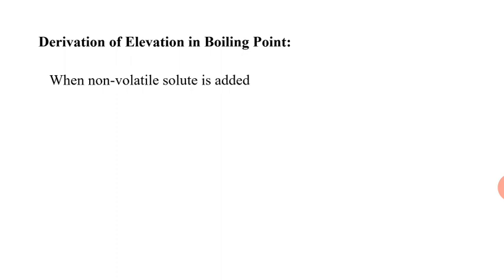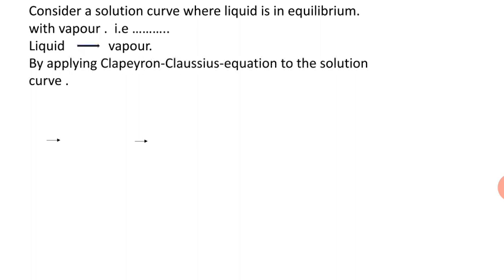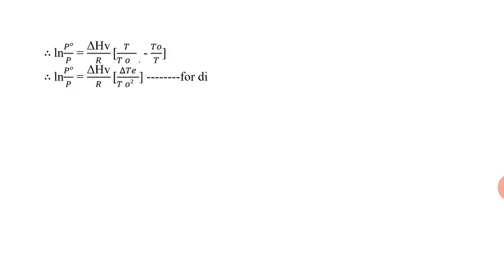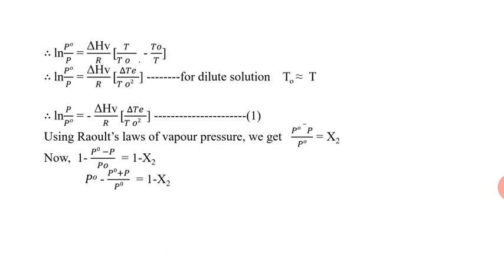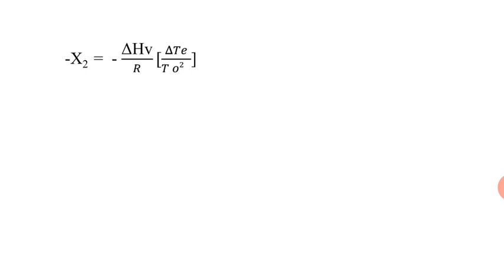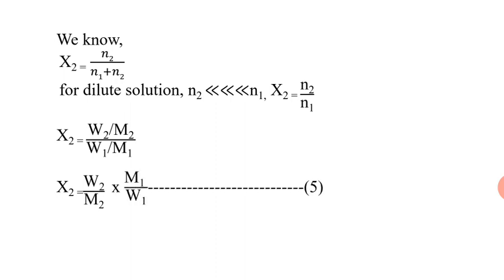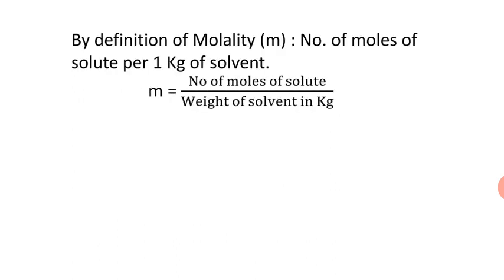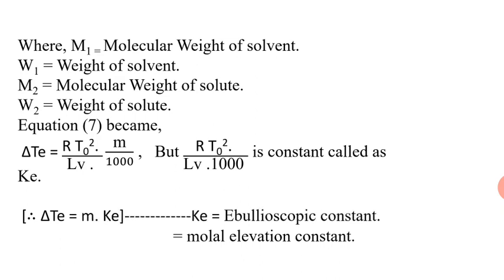Revision of Derivation of Elevation in boiling point.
Full derivation of Elevation in boiling point.